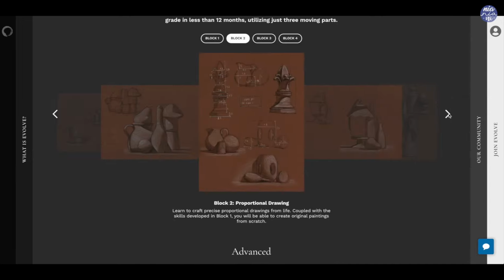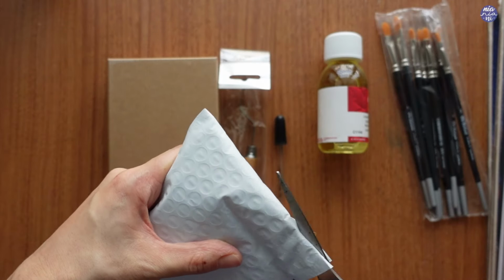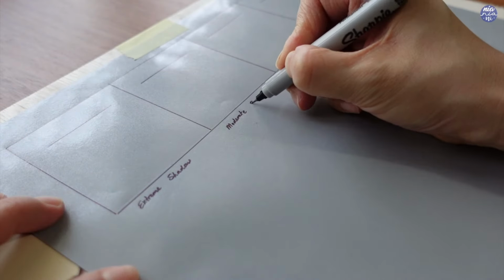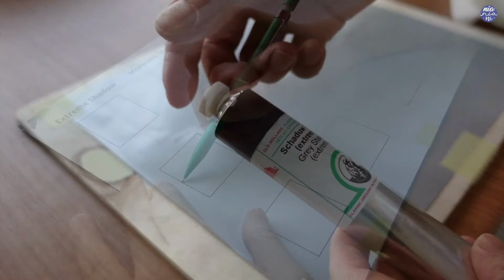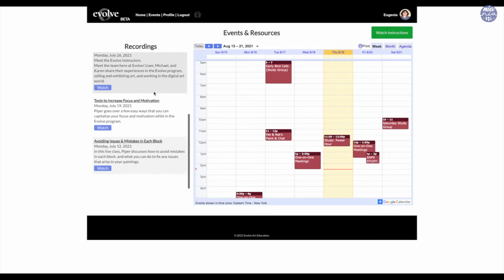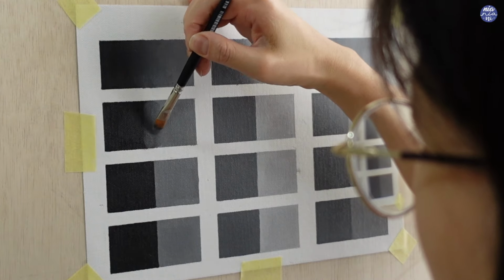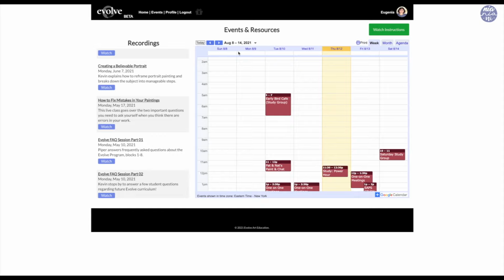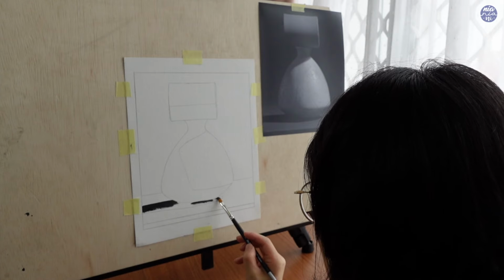I tried an oil painting course: Evolve Artist Program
Hi everyone! In this video I tried oil painting (serious oil painting) for the first time through the Evolve Artist program! It was so informative and fun and I learnt so much about discipline, control and values in such a short period of time. So I thought that this would be very worthwhile to share with you guys, incase any of you would like to take art a bit more seriously and learn the fundamentals before picking your medium of choice ^_^ Hope you find this informative!